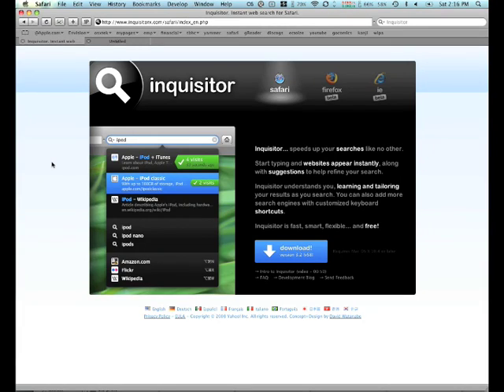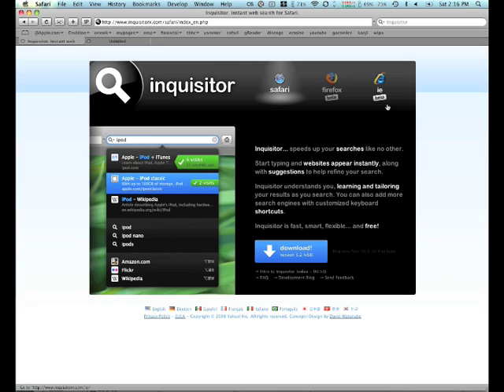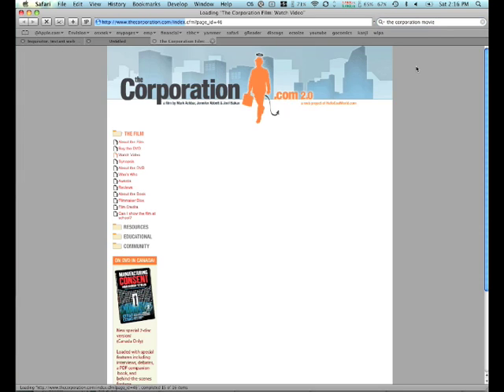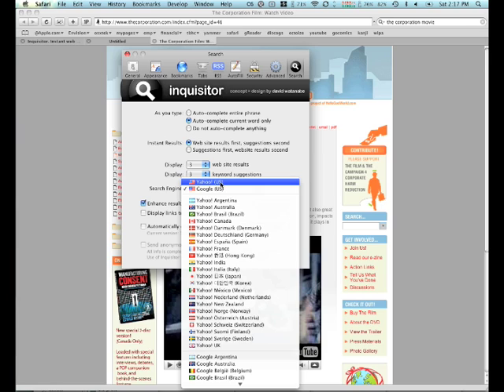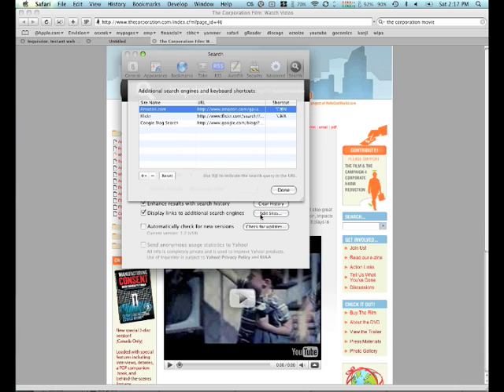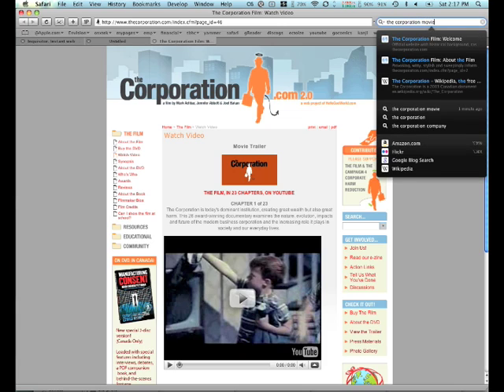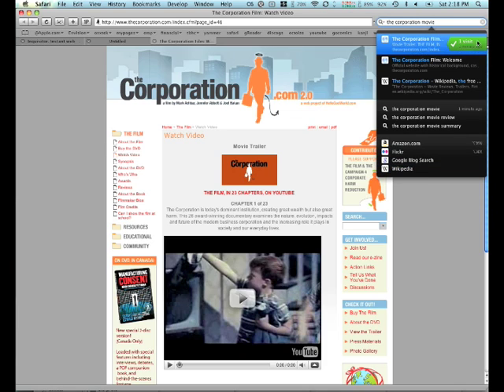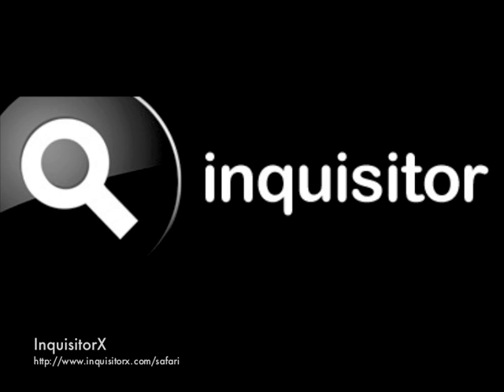Safari and Inquisitor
A brief overview of the highly useful Safari browser plugin Inquisitor X.